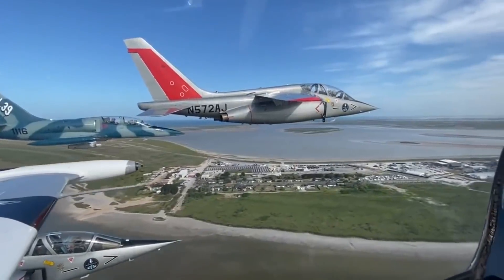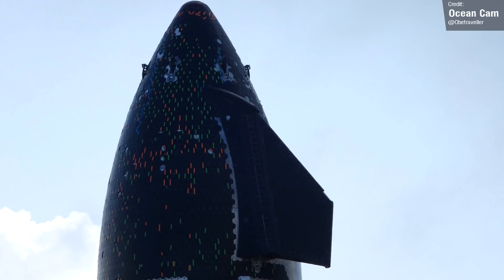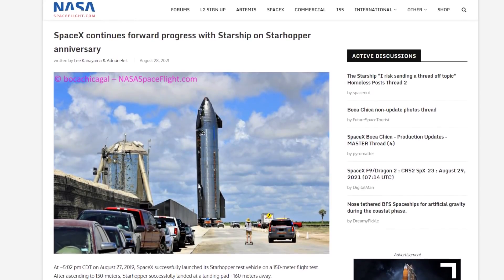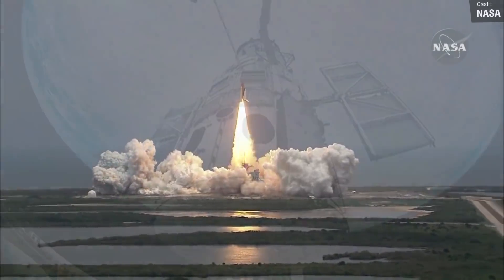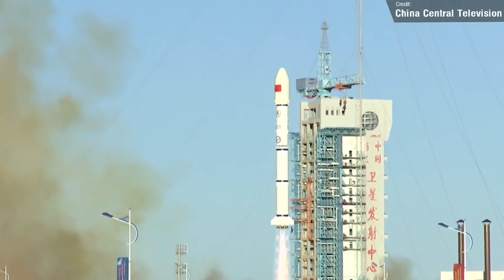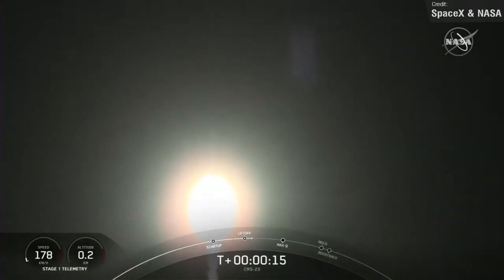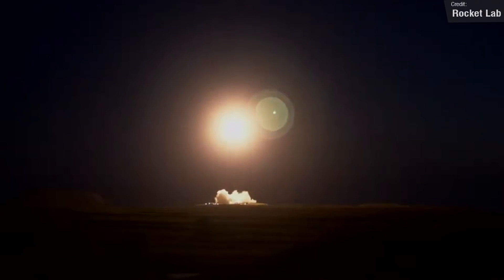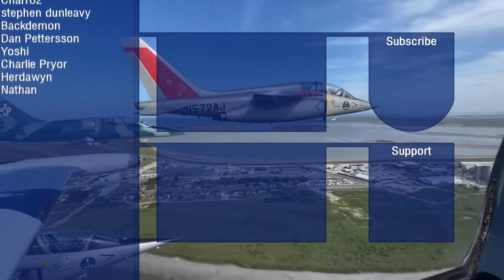SpaceX Starship's Amazing Thermal System, Astra Launch Fail, Blue Origin 17, & Firefly Alpha News!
Last week saw extensive work on SpaceX Starship 20's TPS tiles, Booster 4 received some engines, a prototype GSE tank was tested at the pad, and some fighter jets made an impressive flyover! Beyond Starbase, Blue Origin, China, and Astra all made launches, while Firefly Aerospace begins to prepare for their very first flight this week!

Chapters:
00:00 Intro
00:25 Starship Updates
07:24 Last Week's Events
10:49 This Week's Events